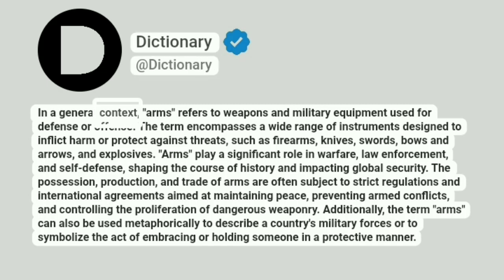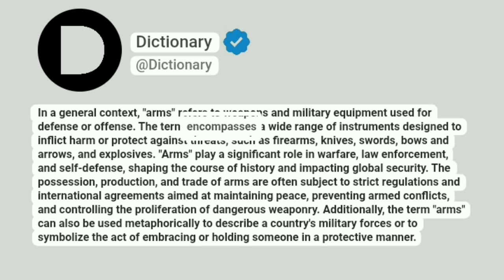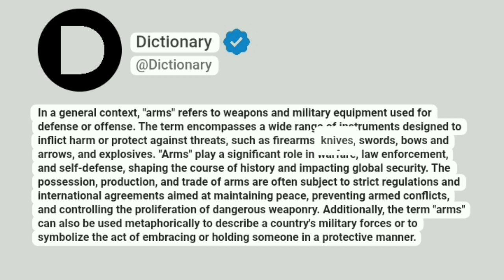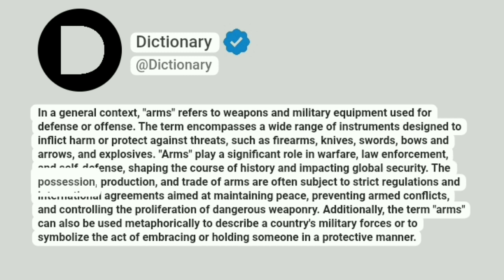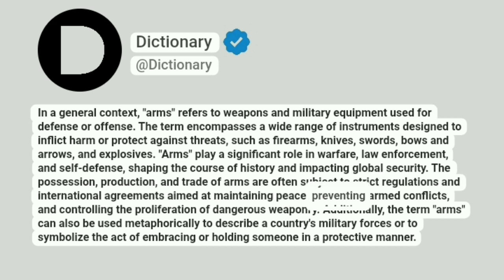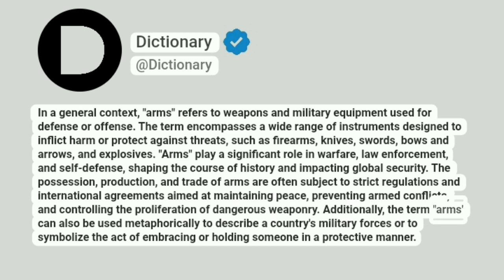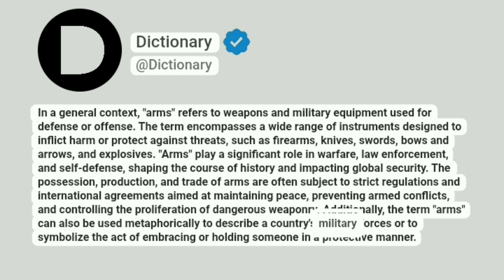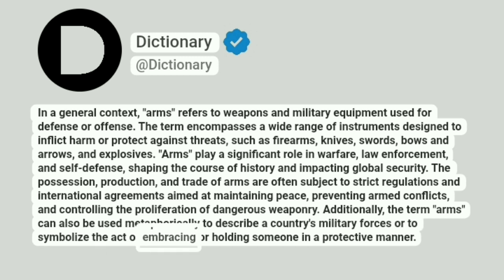Arms Meaning In English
In a general context, "arms" refers to weapons and military equipment used for defense or offense. The term encompasses a wide range of instruments designed to inflict harm or protect against threats, such as firearms, knives, swords, bows and arrows, and explosives. "Arms" play a significant role in warfare, law enforcement, and self-defense, shaping the course of history and impacting global security. The possession, production, and trade of arms are often subject to strict regulations and international agreements aimed at maintaining peace, preventing armed conflicts, and controlling the proliferation of dangerous weaponry. Additionally, the term "arms" can also be used metaphorically to describe a country's military forces or to symbolize the act of embracing or holding someone in a protective manner.